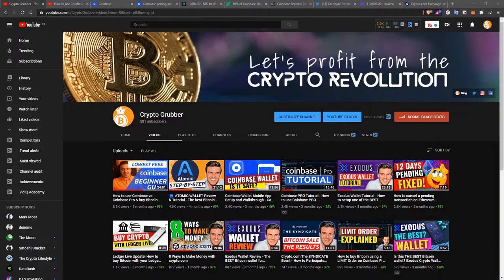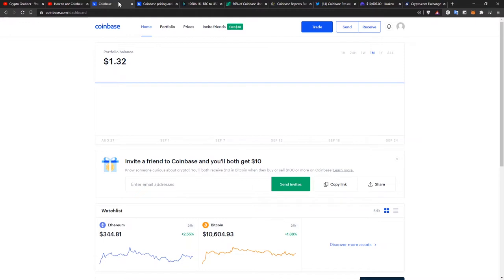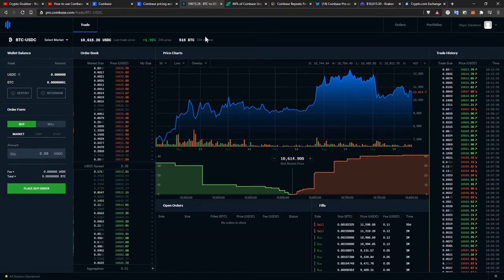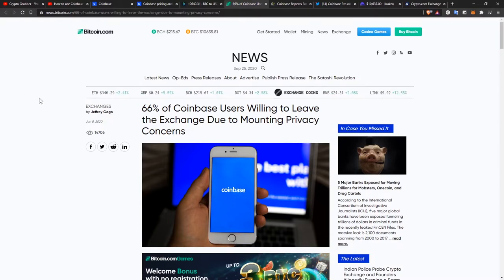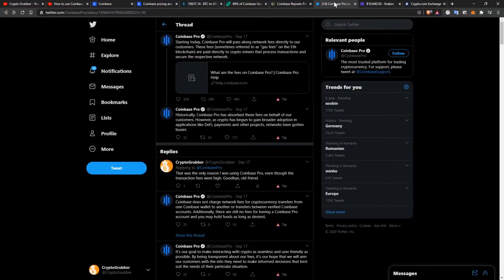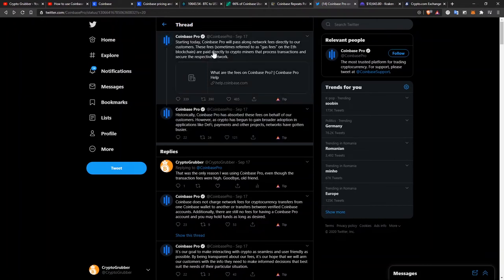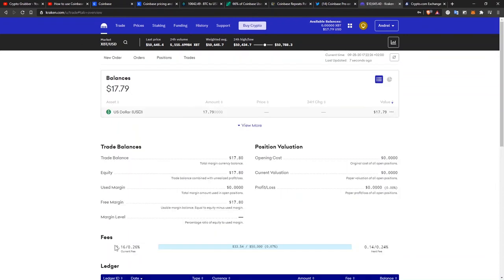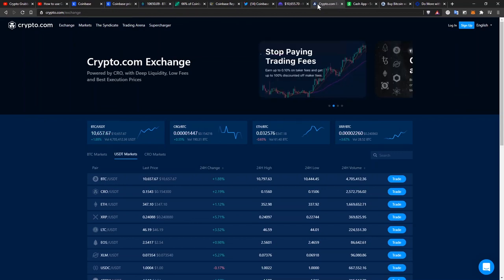Why I stopped using Coinbase and why you might want to do the same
Coinbase has the highest spreads, highest fees, goes down when Bitcoin gets volatile and your privacy might be at risk. There are plenty of alternatives, better than Coinbase if you are looking for better prices and less fees.

But that's just one alternative. If you prefer, you can use Kraken Exchange. Kraken is consistently named one of the best places to buy and sell crypto online, thanks to their excellent service, low fees, versatile funding options and rigorous security standards.

★☆★ ABOUT CRYPTOGRUBBER ★☆★